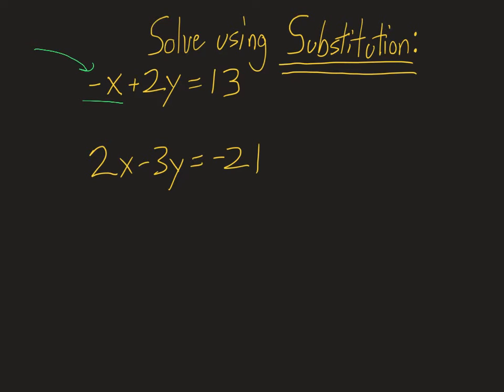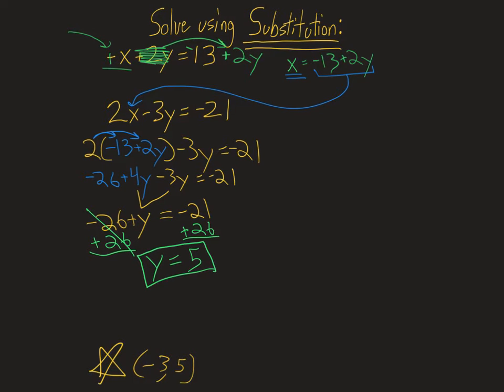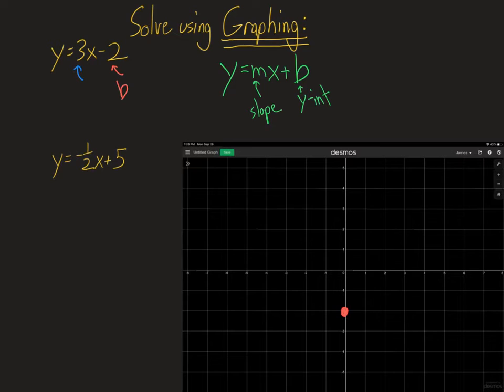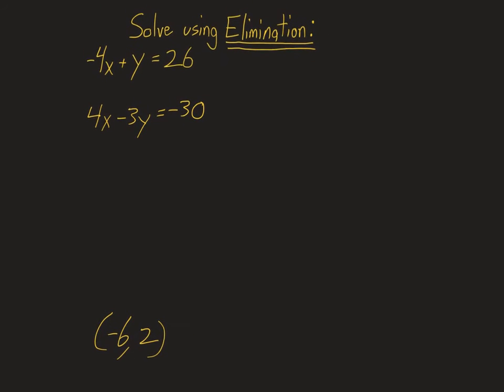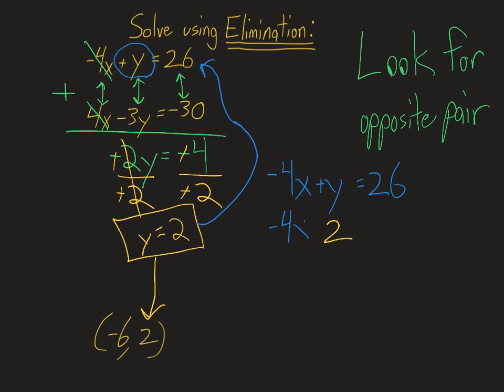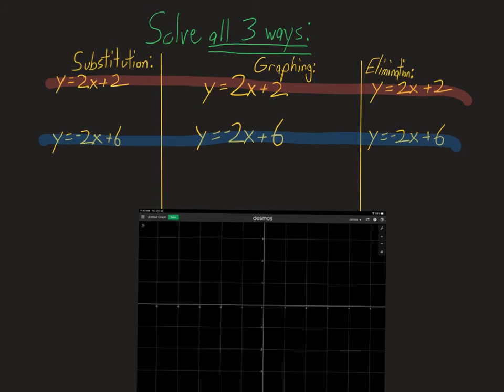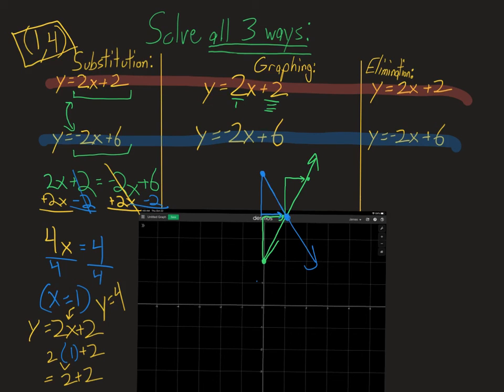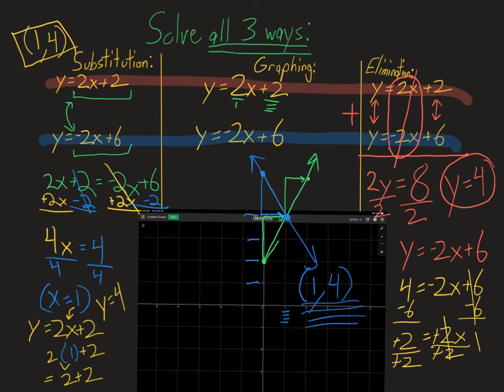Thurs 10-22 Practice Prob Sys of Eq